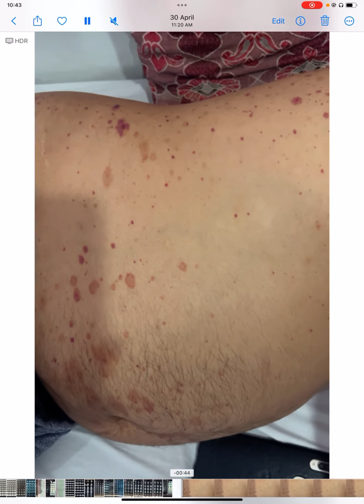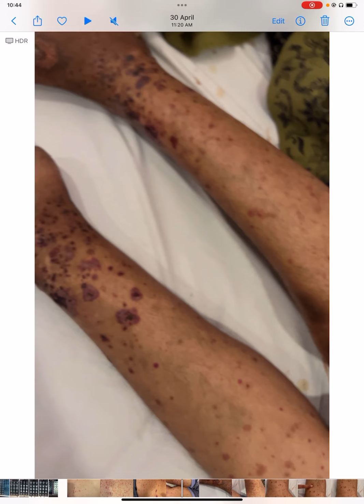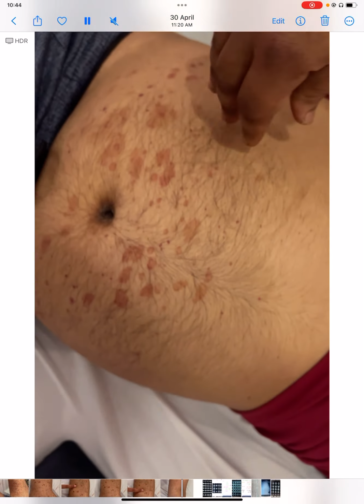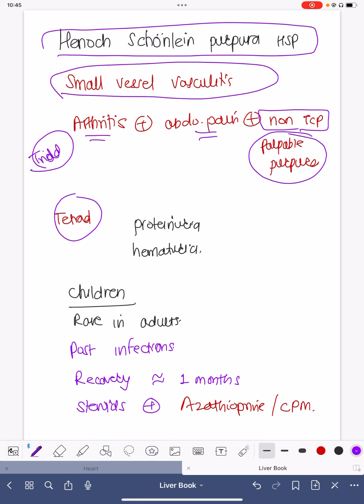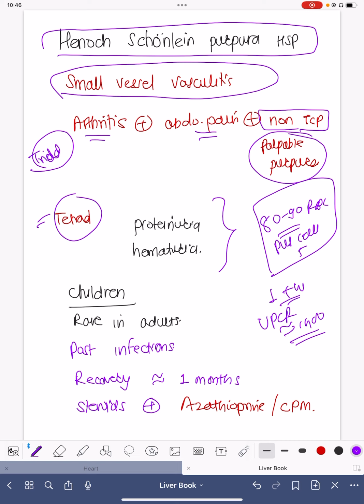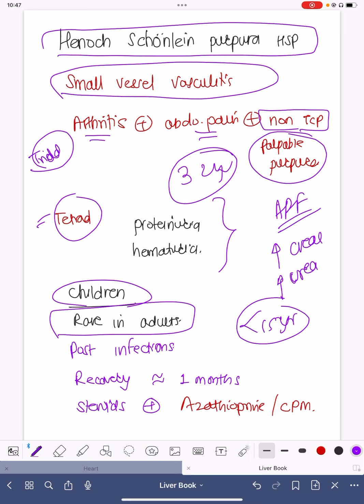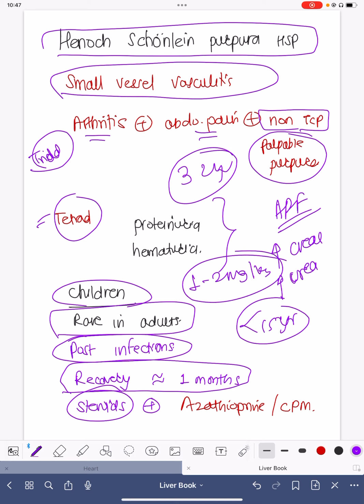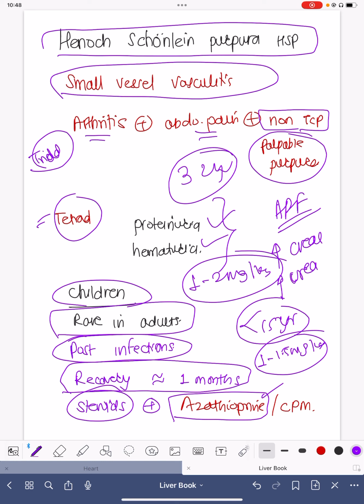HENOCH SCHONLEIN PURPURA- IGA VASCULITIS